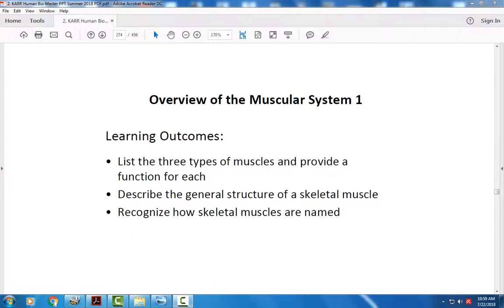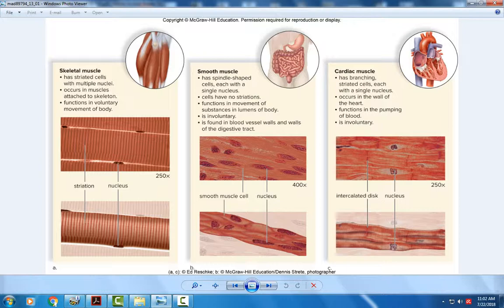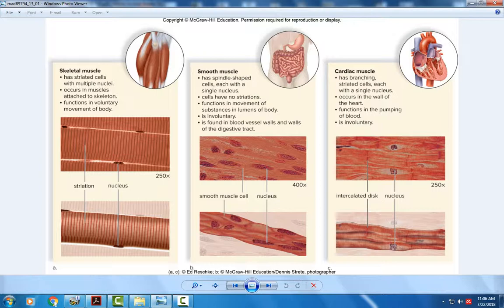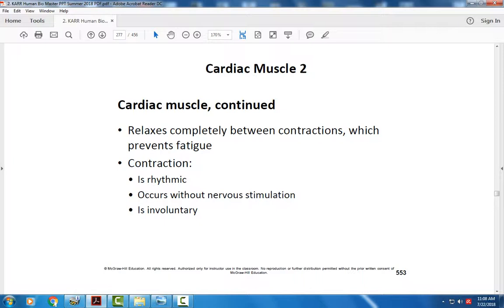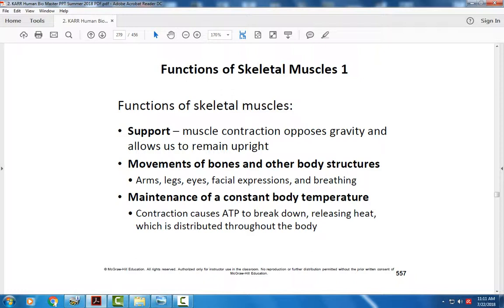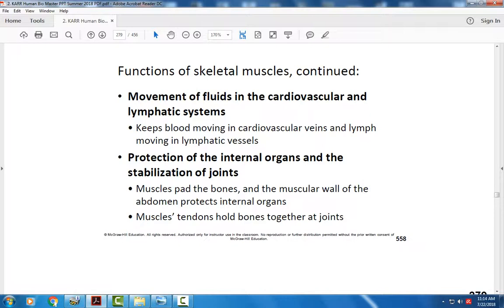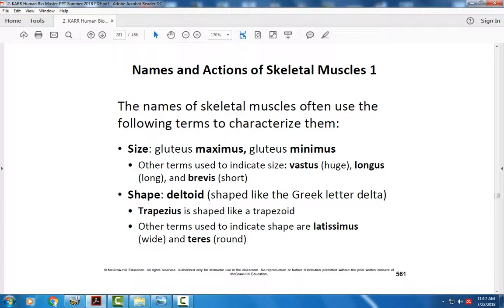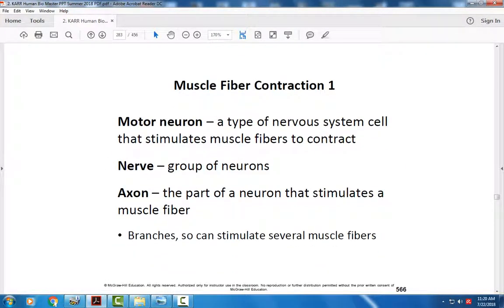Muscular System Lecture Video Part I